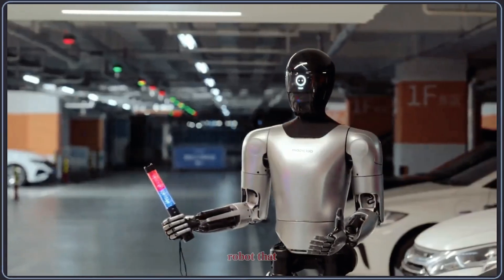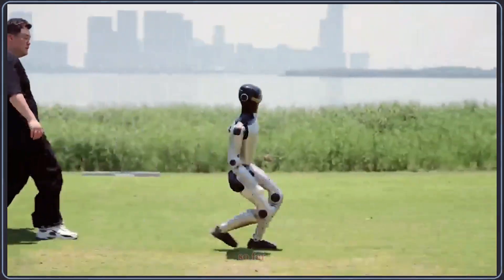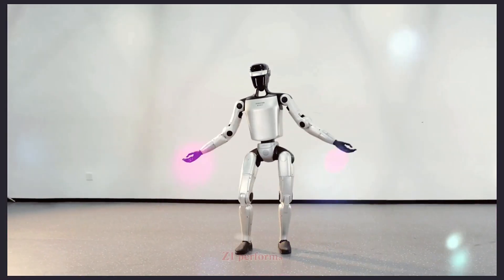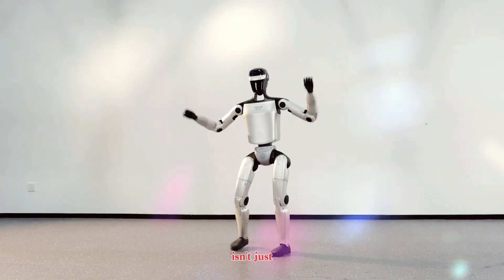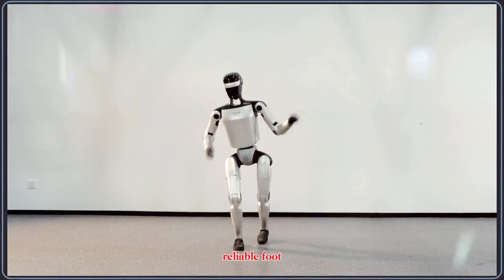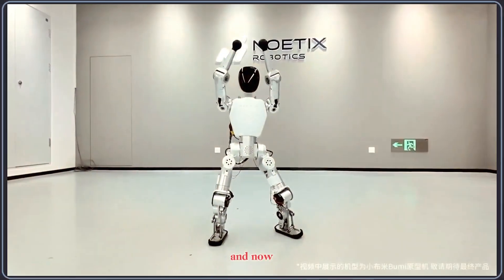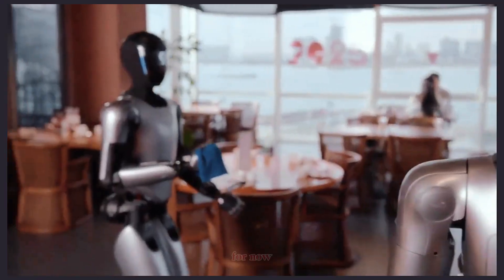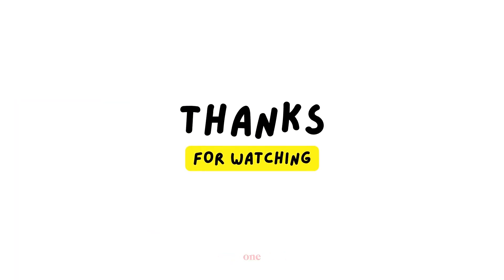MagicLab Z1 Humanoid Robot Demonstration | Advanced Dance Movements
The MagicLab Z1 just surprised the robotics world with one of the smoothest humanoid dance demos we’ve seen so far. This new bipedal robot shows impressive balance, fluid motion control, and high-performance joints that allow it to perform movements most mid-tier humanoids can’t handle.

In today’s video, we break down what the Z1 can do, how its motion system works, and why this dance demo is an important milestone for next-gen humanoid robots. Whether the choreography is autonomous or pre-programmed, the execution reveals strong engineering and a promising future for MagicLab’s robotics lineup.